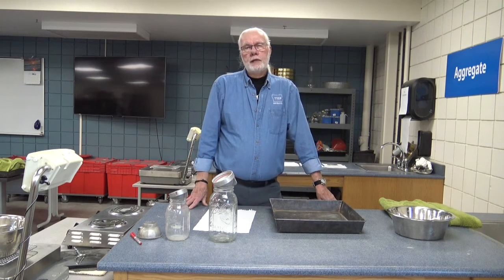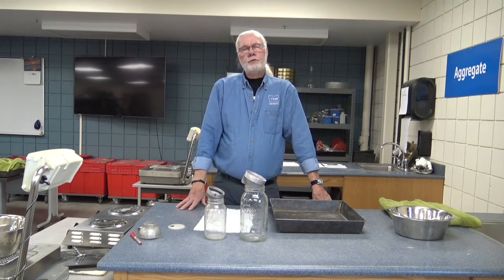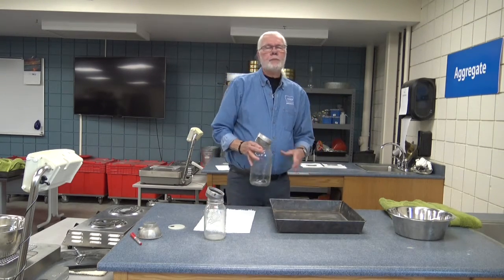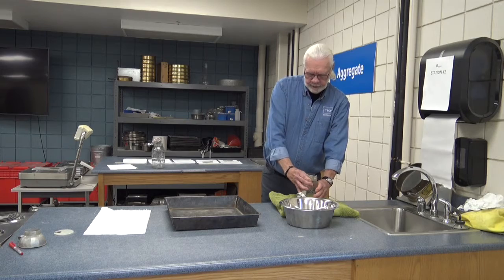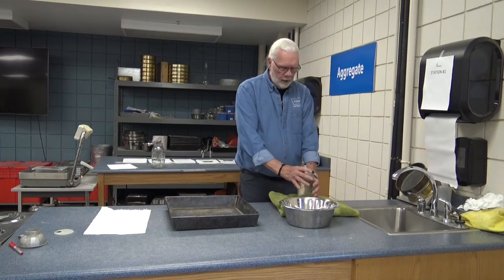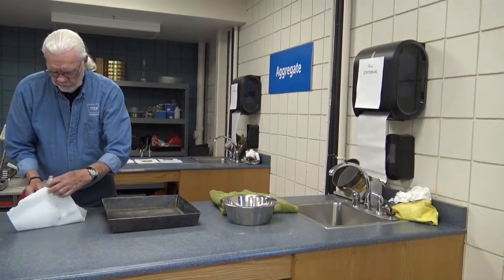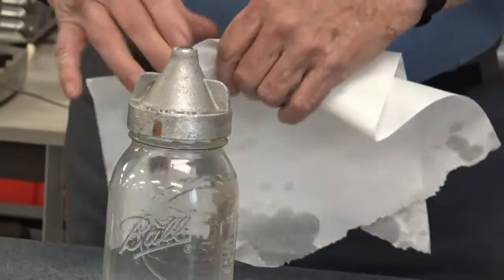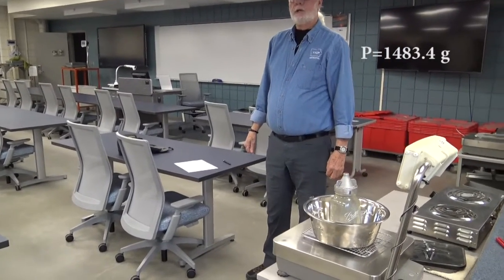Specific Gravity Calibrating the Pycnometer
Specific Gravity, Part 1